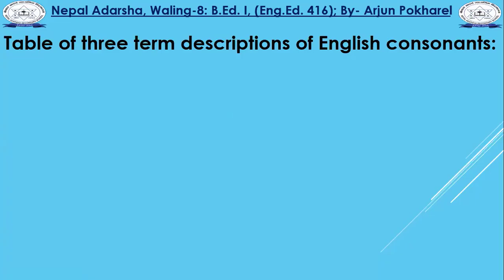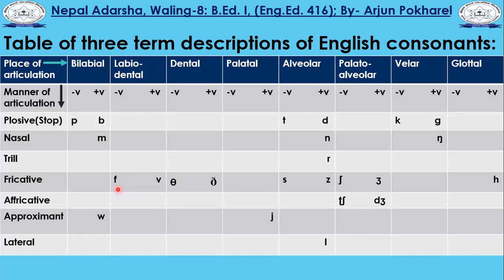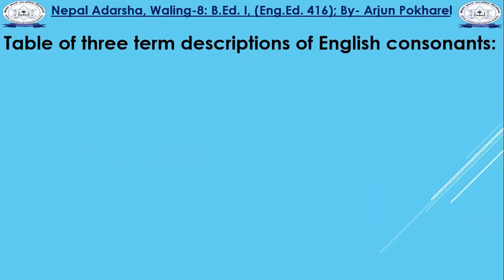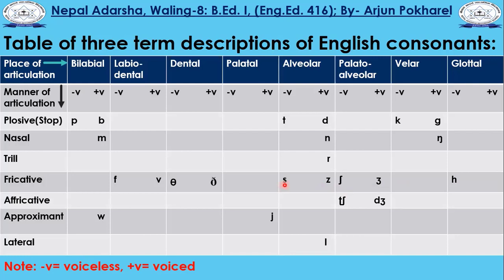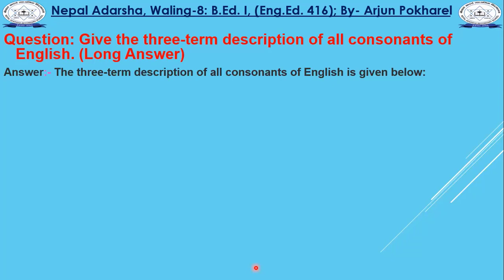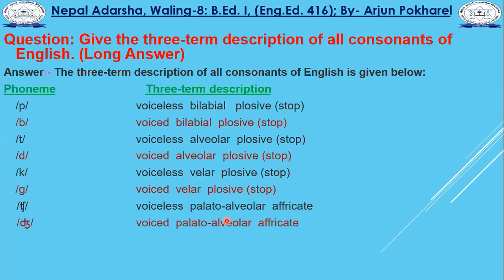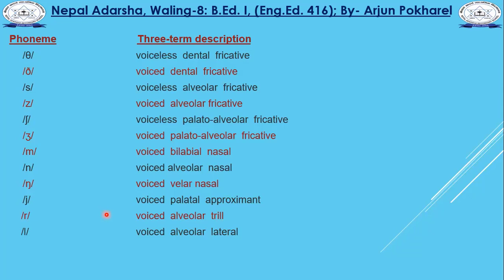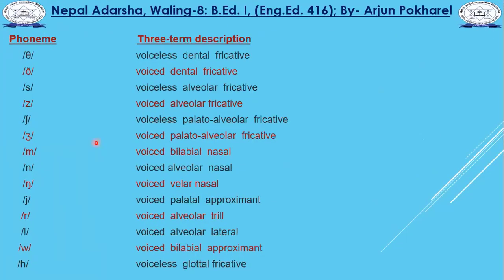Table of Three-term Description of consonants | Language and Linguistics (Part-21)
In today's class we discuss about table of three term description of consonants  following topics:
And, we will discuss about Fortis and Lenis Consonants in the next class.